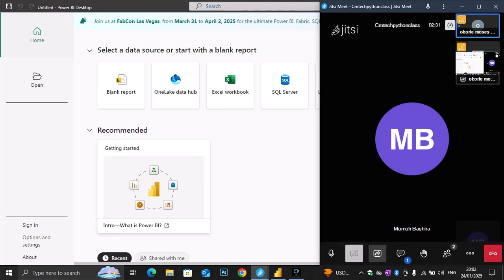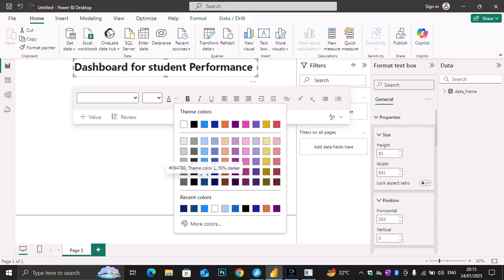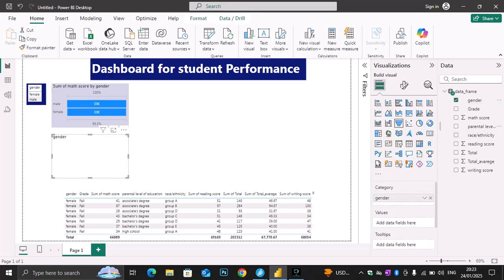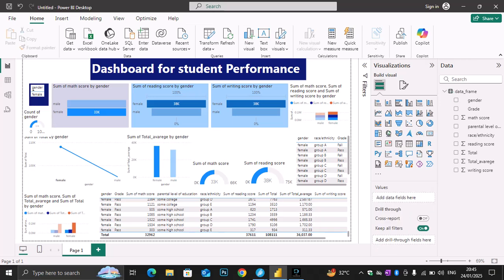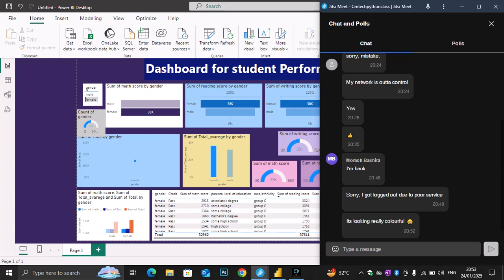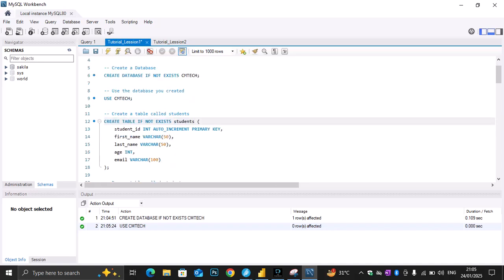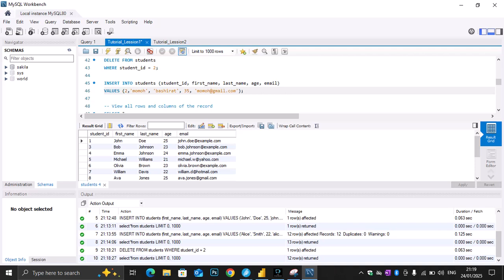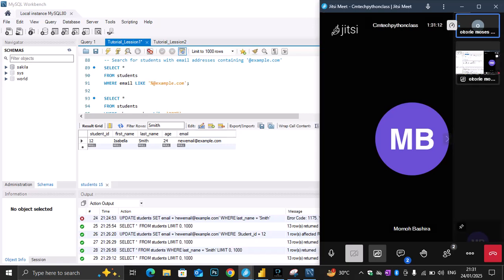CONTINUATION OF POWER BI AND INTRODUCTION TO SQL